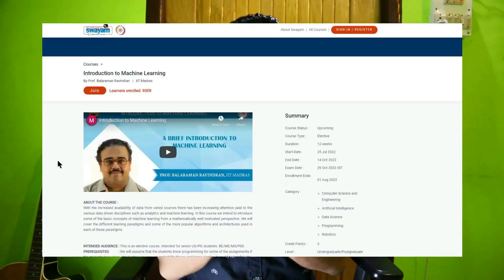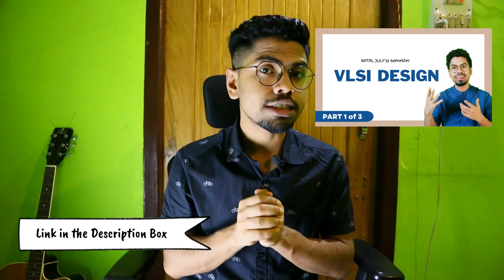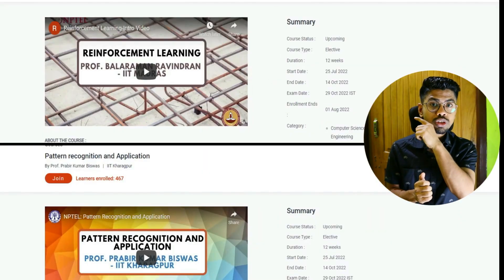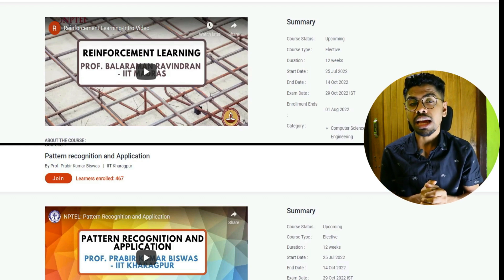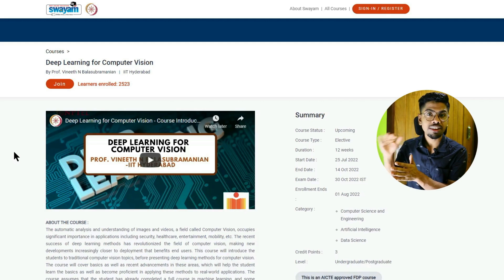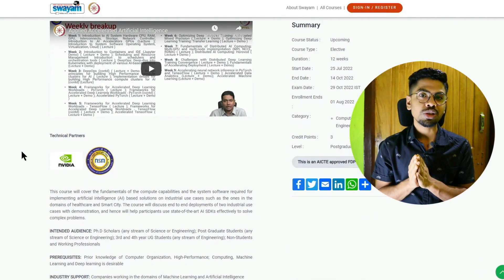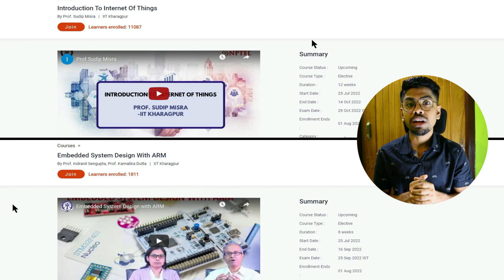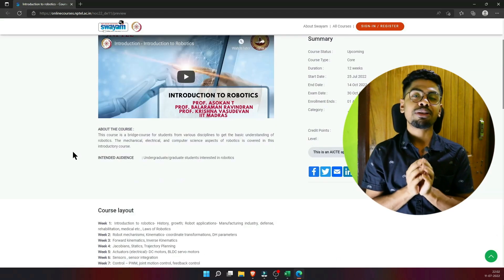|Best courses for NPTEL July 2022 semester for | AI/ML | Embedded | IoT | Robotics |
Learn Verilog with Practice Explore the best AI course for NPTEL July semester

MY WFH setup :
BenQ(24inch) monitor Benq(27 inch)
Monitor (recommended)
Ergonomic chair
JBL flip 4 Logitech
MK850(must have)
Laptop Stand
Sony WH1000xm4
Sony WH1000xm3(less costly)
Mouse pad

My youtube gears Primary Camera: canon m50 mark 2 Secondary Camera:realme x7: (I shoot my first 41 videos with this only) Tripode:smartphone Camera Mic:Boya Laptop: Hp ENVY360x Monitor:BenQ(24inch) Keyboard&Mouse Lights: Simple LED bulbs and the SUN 😊 Links are affiliated, So without costing you anything extra, you will help me to get a commission.

Time Stamps
00:00. Introduction
00:14 Significance of AI / ML for VLSI engineers?
01:12 Basic level AI/ML NPTEL courses
04:01 Advanced AI/ML NPTEL courses
05:33 Embedded/IoT NPTEL courses
06:14 Robotics course in NPTEL July session
07:33 AI vs VLSI?